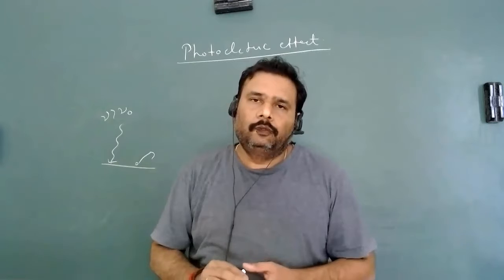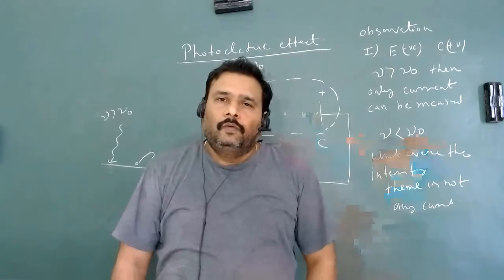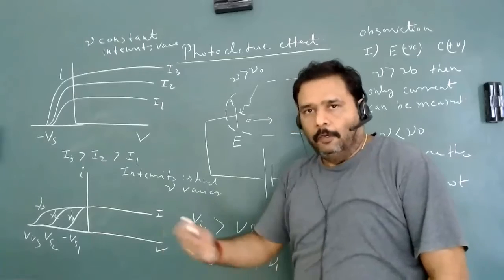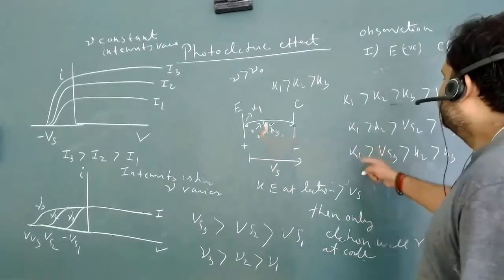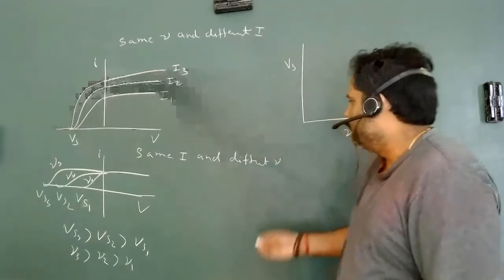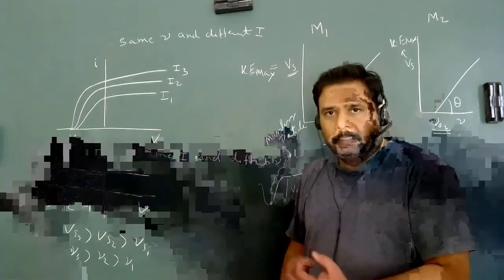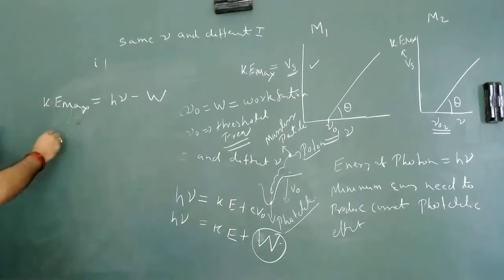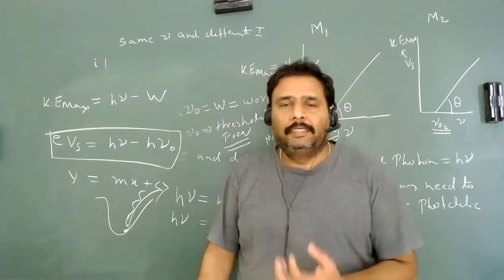Lecture 4 Photo electric effect